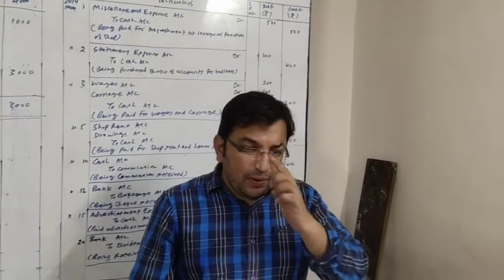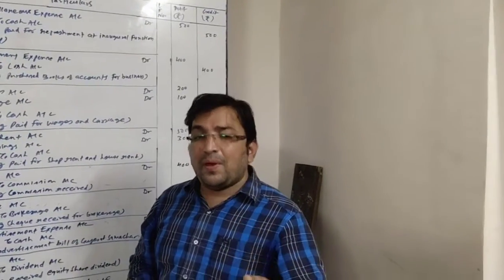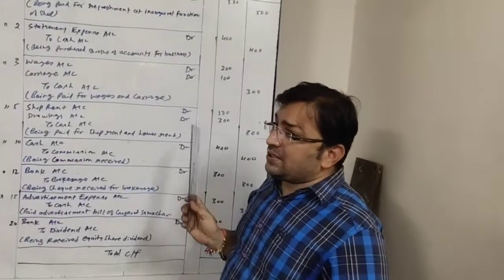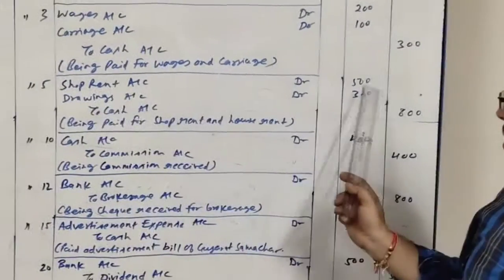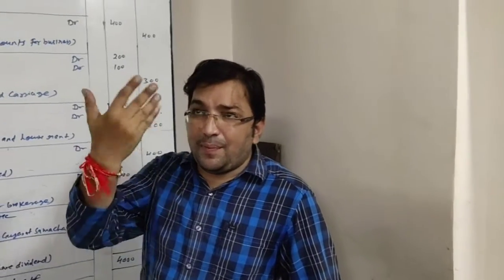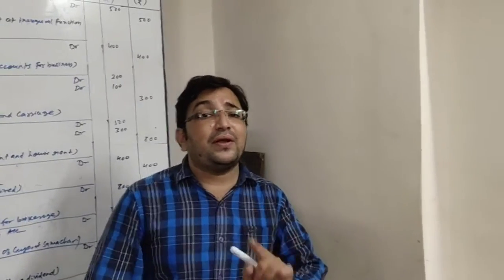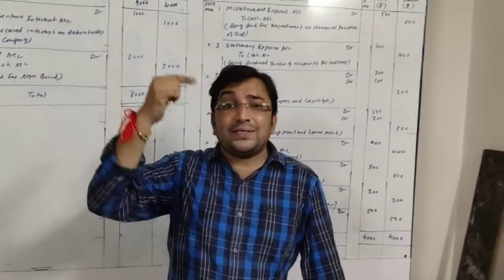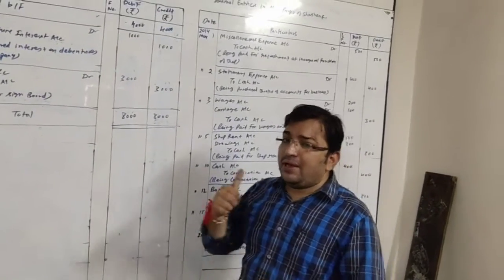11th Account(4#9/15) Vipin Jain Sir@Nelson's Higher Secondary School, Maninagar